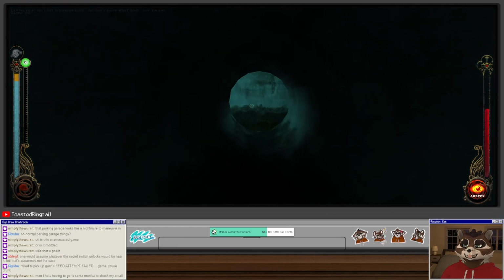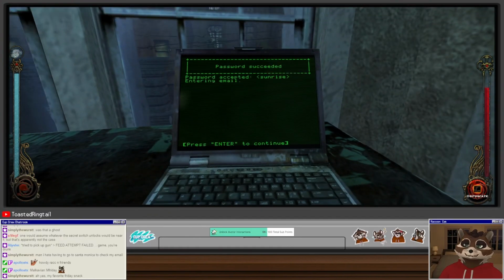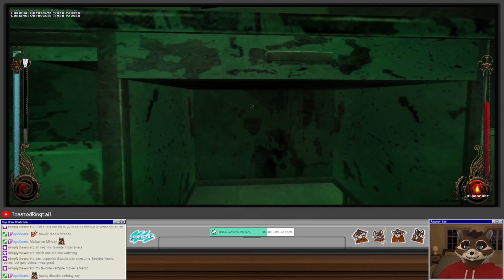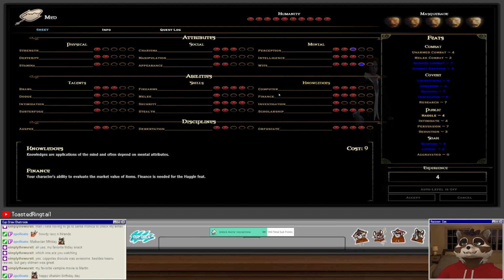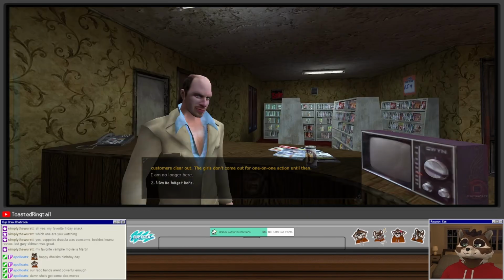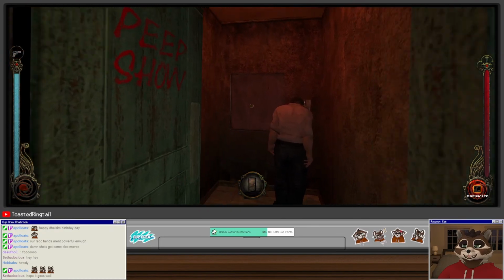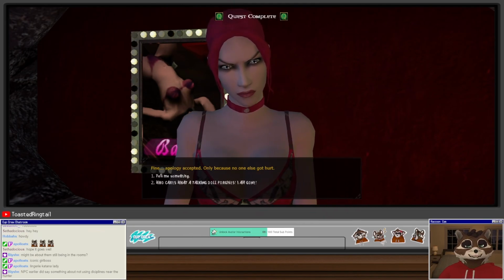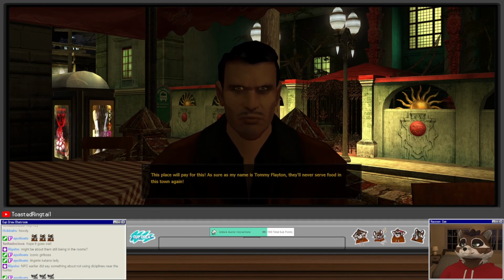Let's Play Vampire: The Masquerade - Bloodines | Part 23 - Chastity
Vampire: The Masquerade – Bloodlines is a 2004 action role-playing video game developed by Troika Games and published by Activision for Microsoft Windows. Set in White Wolf Publishing's World of Darkness, the game is based on White Wolf's role-playing game Vampire: The Masquerade and follows a human who is killed and revived as a fledgling vampire. The game depicts the fledgling's journey through early 21st-century Los Angeles to uncover the truth behind a recently discovered relic that heralds the end of all vampires.

Bloodlines is presented from first- and third-person perspectives. The player assigns their character to one of several vampire clans—each with unique powers, customizes their combat and dialog abilities, and progresses through Bloodlines using violent and nonviolent methods. The selection of clan affects how the player is perceived in the game world and which powers and abilities they possess; this opens up different avenues of exploration and methods of interacting with or manipulating other characters. The player can complete side missions away from the primary storyline by moving freely between the available hubs: Santa Monica, Hollywood, downtown Los Angeles, and Chinatown.

Troika's 32-member team began developing Bloodlines in November 2001 as an indirect sequel to the previous year's Vampire: The Masquerade – Redemption. Troika used Valve's Source game engine, then in development, which was used for Valve's own Half-Life 2. The game's production was turbulent, as the design's scope exceeded the available resources, and the team was left without a producer for nearly a year until Activision appointed David Mullich to the role, where he found designs and levels unfinished or abandoned. After three years in development with no end in sight and running over budget, Activision set a strict deadline for completion, and Bloodlines was released incomplete in November 2004.

Released in competition with Half-Life 2 and several other titles, Bloodlines sold fewer than 80,000 copies during its initial release, which was considered a poor performance. It divided critics at the time; although they praised the game's writing and scale of choice, they criticized its technical flaws. It was Troika Games' last production before its failure in early 2005, when it could not secure additional projects. The game has a cult following as a rarely replicated example of gameplay and narrative, and contemporary reception recognizes it as a flawed masterpiece. Since its original release, Bloodlines received post-release support from fans, supplying unofficial fixes and re-adding unused content. A sequel, Vampire: The Masquerade – Bloodlines 2, is in development.